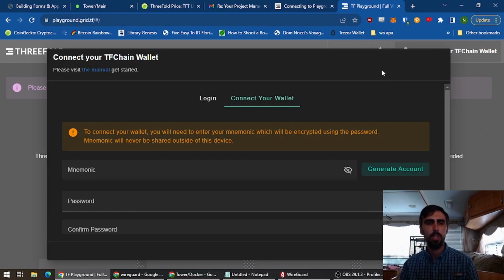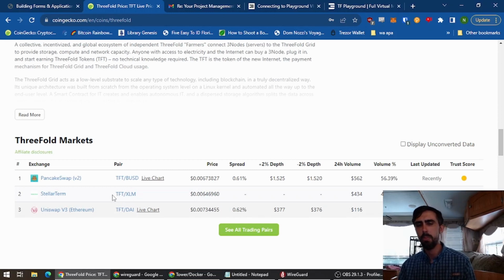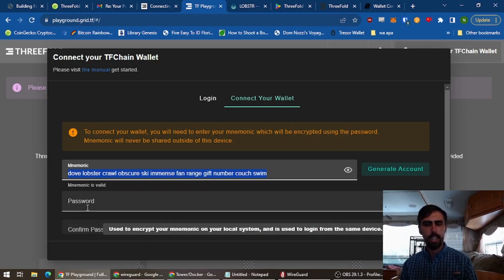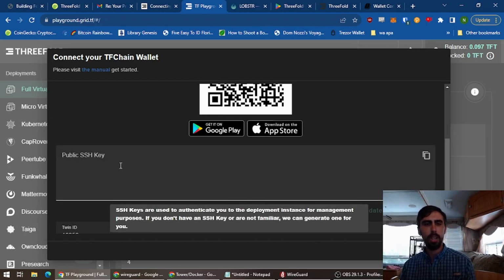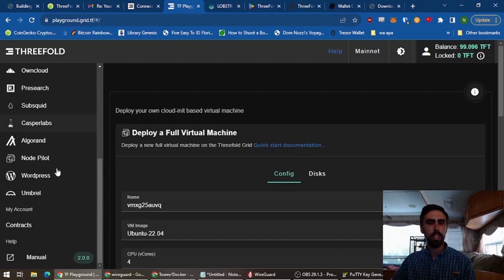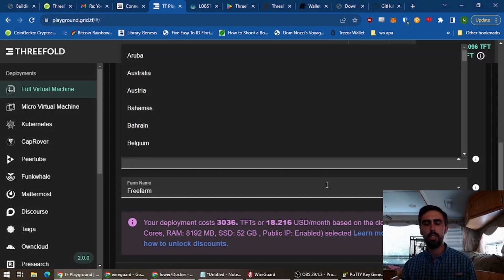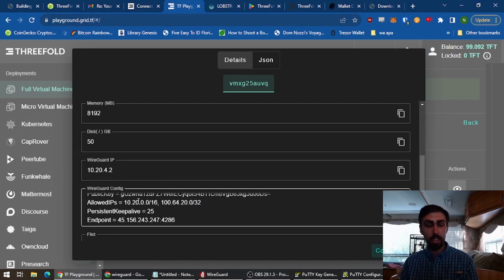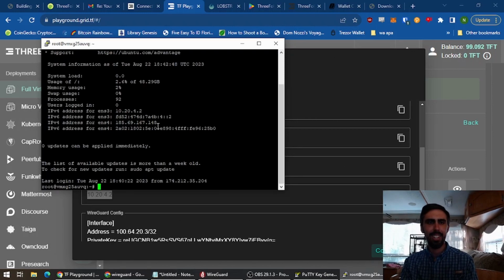Creating a VM in Threefold's New Playground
There are already new feature since I recorded this!

0:00 Intro
1:06 Buying TFT and the app
2:53 Funding account
4:27 SSH Setup
6:18 Launch VM
9:17 SSH with public IP
10:03 SSH with Wireguard